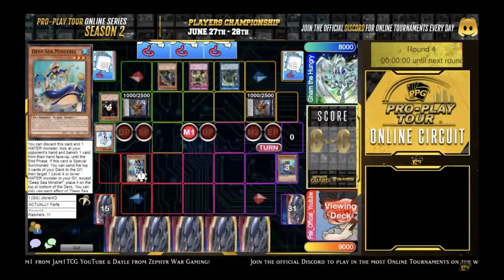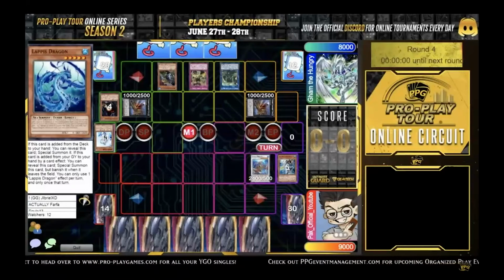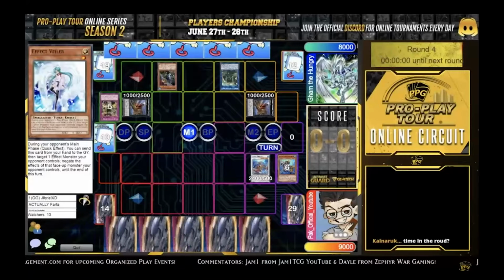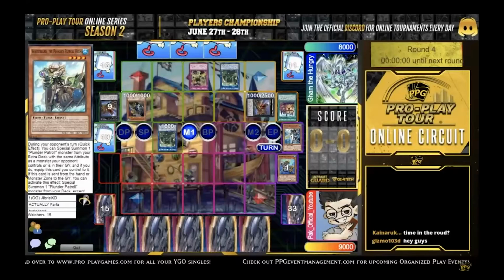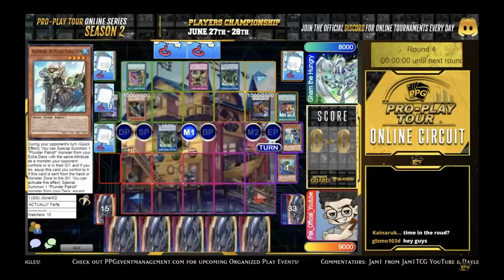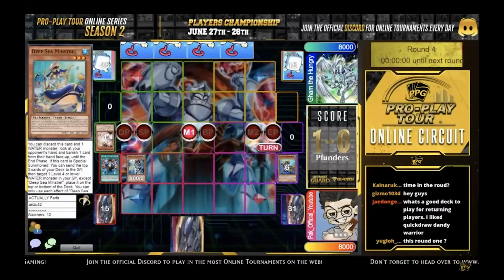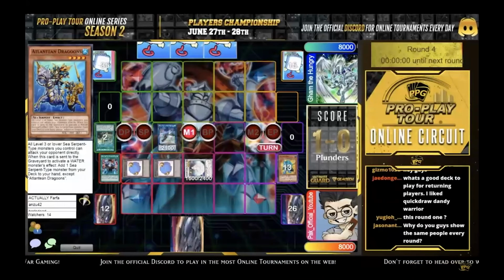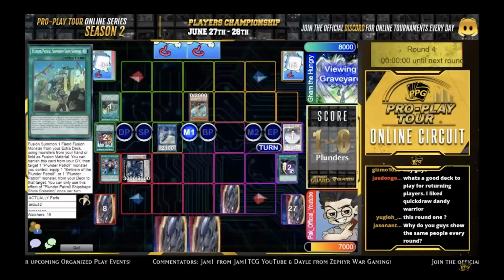Yu-Gi-Oh! PPG Pak Pamornsut top 4 Water vs Plunder Patroll Online PPG weekend championship replay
Use my link to get cards you need! Yu-Gi-Oh! PPG Ft. Pak Pamornsut Stop 4 Water hand loop deck vs Plunder Patroll deck 2020 Pro-Play Tour Online Series PPG Weekend Championship 7 Yu-Gi-Oh! Pro-Play Tour Online Series Weekend Championship 7 replay Online Yu-Gi-Oh 2020!
⬇️Below⬇️🎁GET COOL STUFF!!!
Get My Professional Gear!
► 🎁🎞️ Jam's Editing Software
► 🎁 📷Jam's Camera
► 🎁 💻Jam's Computer
► 🎁🎤Jam's Microphone
► 🎁💡Jam's Studio Lights
🐸🐸🐸🐸SUPPORT JAM'S BRAND & LEARN MORE!!!🐸🐸🐸🐸
► 🏗️Or *FREE* Build Your Own Website or Online Course- "Free 28 Day Trial"
💰💰💰💰MAKE SOME *FREE* EASY EXTRA $CASH$💰💰💰💰💰
►🤑The Secrets To Run Facebook Ads, The Right Way
►🎮"Duel Jam1" YGOPro/Dueling Book User: Jam1TCG
*For Packages bigger than letter size: 12245 Beech Daly Rd.
🔥🔥🔥🔥🔥🔥🔥🔥🔥Also Check Out🔥🔥🔥🔥🔥🔥🔥🔥🔥
(video about) Water vs Plunder Patroll Yu-Gi-Oh! PPG Champion Pak Pamornsut's top 4 Water deck Ft. Pak Pamornsut takes on Plunder Patroll Deck 2020. Plunder patroll deck post eternity code must face the water hand loop deck! Pro-Play Tour Online Series PPG Weekend Championship 7 Jamone "Jam1" Lewis Jam1TCG Yu-Gi-Oh! Frog Master Live Yu-Gi-Oh! Duel commentary at Yu-Gi-Oh! PPG Pro-Play Games Tour Weekend Championship #7 event replay!

Yu-Gi-Oh Pro-Play Tour Online Series: Weekend Championship 7

❤️️🐸Toadally Love my content?🐸❤️️Consider supporting me on my other Projects, Adventures & Services